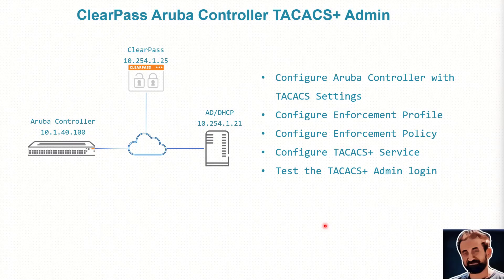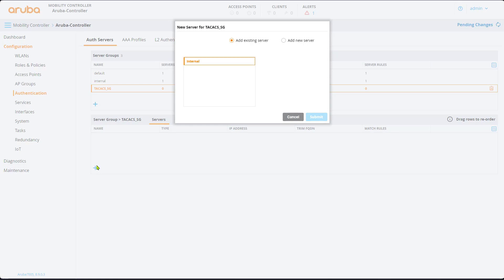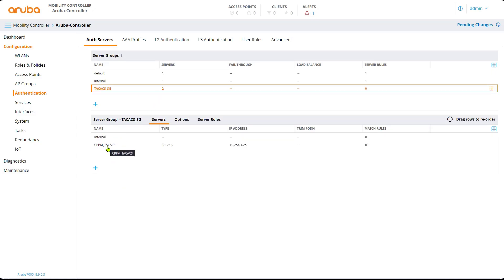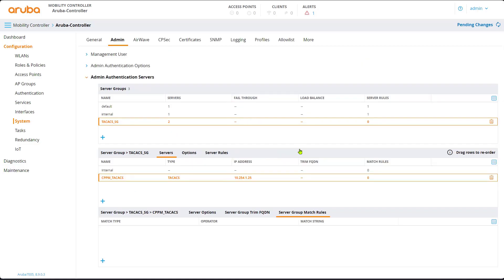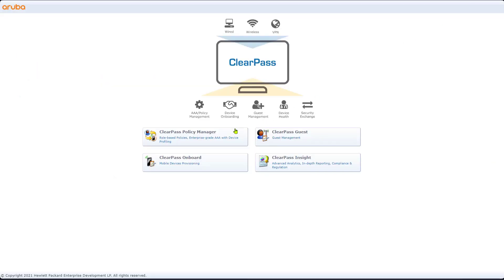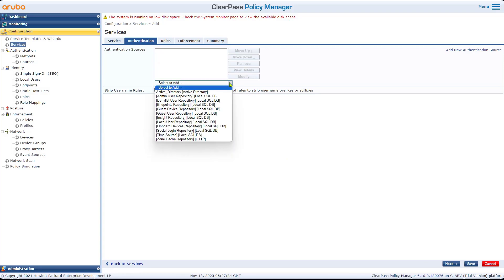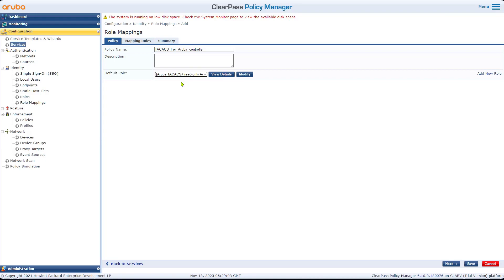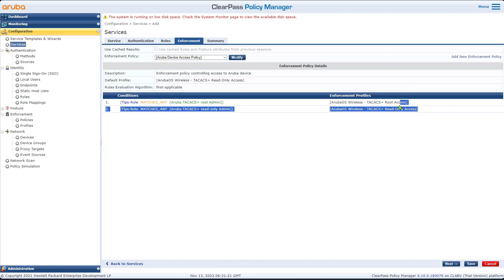ClearPass and Mobility Controller TACACS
This video explains TACACS+ Admin Access using Aruba Controller and ClearPass as the NAC server